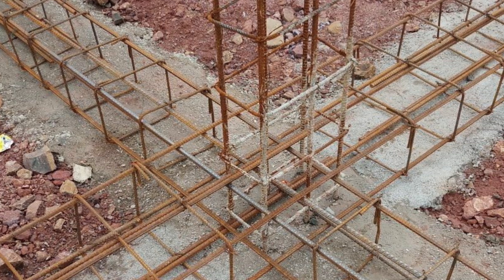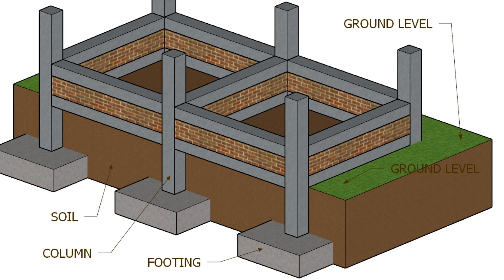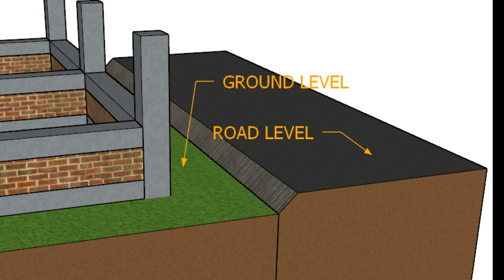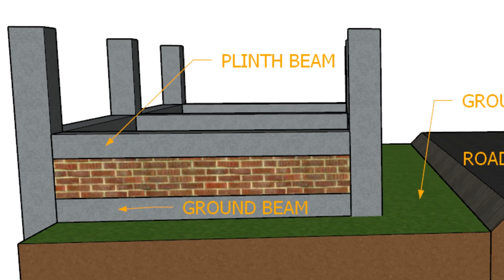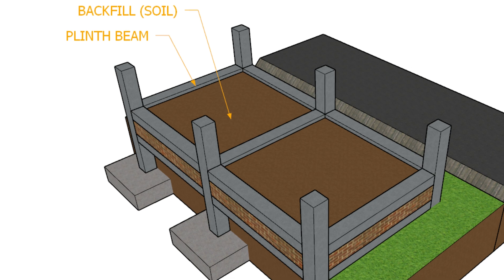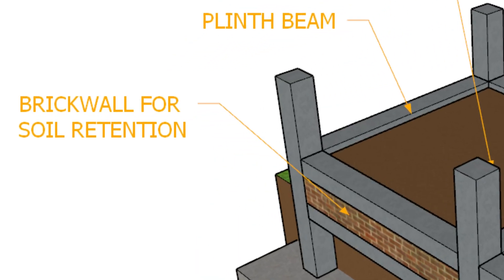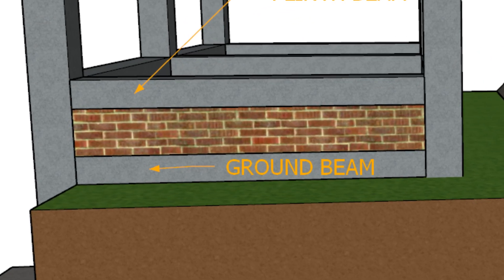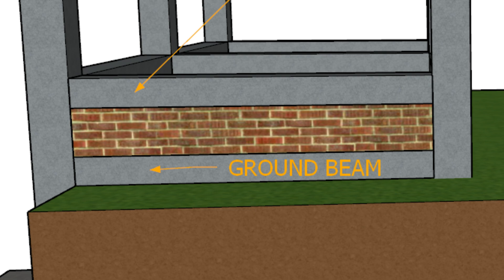Why do we provide Ground Beams? | Plinth Beam vs Ground Beam | Civil Tutor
Plinth Beam vs Ground Beam – Real Site Examples & Clear Explanation | Civil Tutor

Many people confuse Plinth Beam and Ground Beam — but they serve very different purposes in construction.

In this video, we break down:
✅ What is a Plinth Beam?
✅ What is a Ground Beam?
✅ Why are they used?
✅ When should you provide them?
✅ How do they differ in function and placement?

With clear site-level explanations and real-life examples, you’ll understand:
🔹 Why raising the plinth level is essential
🔹 How ground beams stabilize filled soil
🔹 Where each beam is positioned in a structure
🔹 When you must include a ground beam — especially in poor soil or high groundwater conditions

📌 Whether you're a civil engineering student, site engineer, or someone curious about building construction, this video will give you practical knowledge you can apply on-site.

💡 Want to go deeper and learn the entire construction process step-by-step?
Join our exclusive Civil Tutor training programs:

🎓 Site Engineer Mastery Course
Learn complete construction practices from excavation to finishing — ideal for freshers and those new to site work.

📊 Advanced Quantity Surveying + Bar Bending Schedule Course
Master quantity takeoffs, estimation, and BBS using real-life drawings.

🏗️ Structural Mastery Course
Understand structural design using ETABS, SAFE & RCDC with industry-standard workflows.